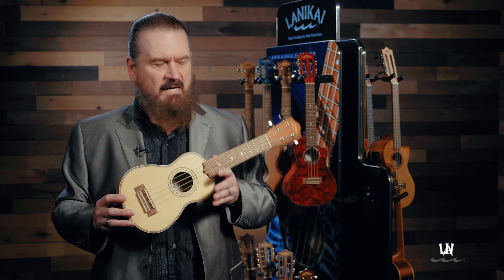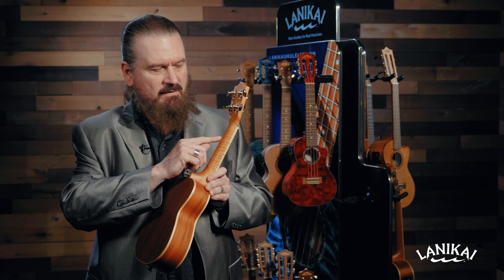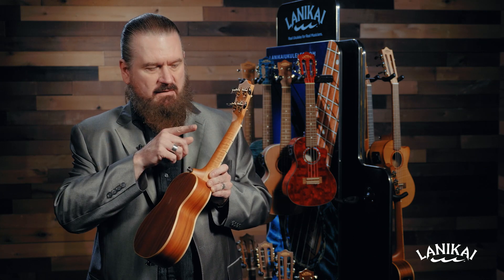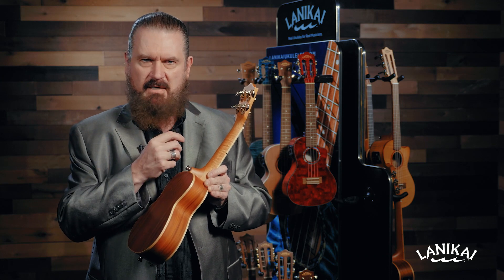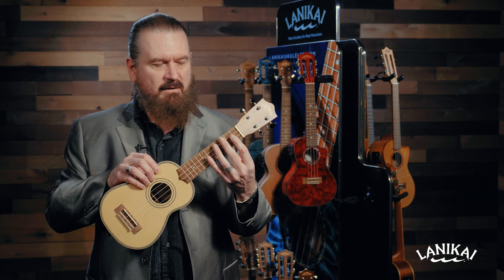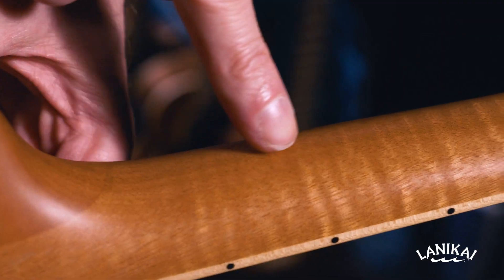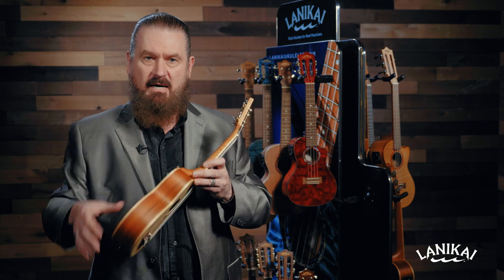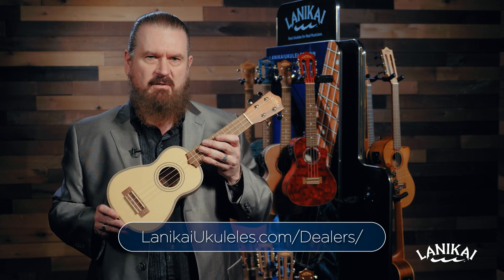Lanikai Ukulele Advantage - Hidden Scarf Joint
Lanikai Ukuleles Brand Manager, Rock Clouser, talks about the advantages of our hidden scarf joint.